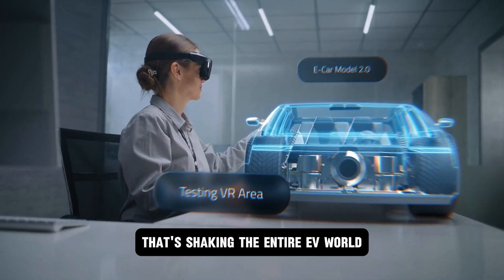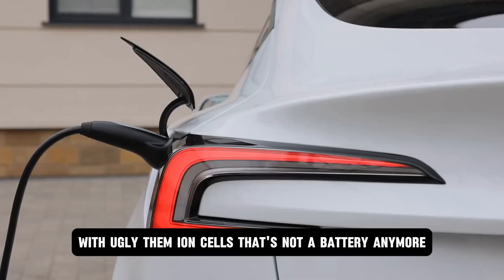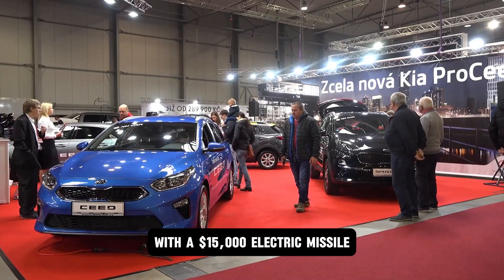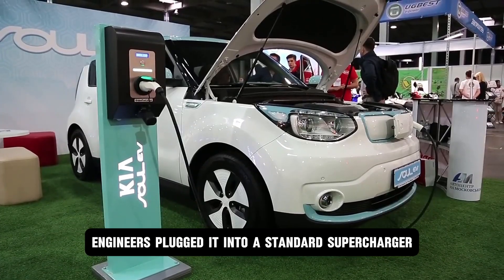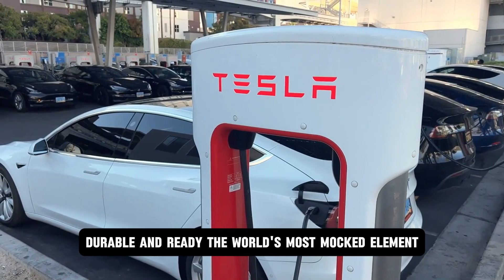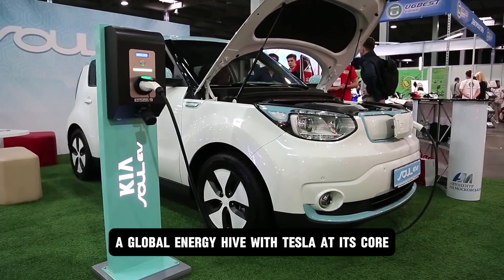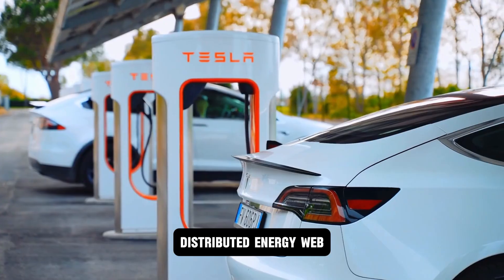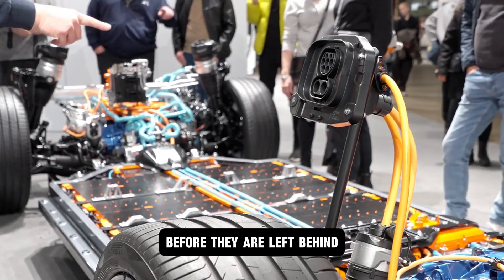5 Minutes Ago: Elon Musk Dropped A Bombshell about the Aluminum Ion Battery!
5 Minutes Ago: Elon Musk Dropped A Bombshell about the Aluminum Ion Battery!

5 Minutes Ago: Elon Musk Dropped A Bombshell about the Aluminum Ion Battery!
🚨 BREAKING: Elon Musk Just Revealed a Game-Changer!
In a shocking new update, Elon Musk has dropped a bombshell about Tesla’s next-gen aluminum-ion battery — and it could change the future of electric vehicles forever. Forget lithium. This breakthrough promises faster charging, longer range, and unmatched energy density — all while being safer, cheaper, and more sustainable.

Is this the end of lithium-ion batteries? Could Tesla’s Model 2 be the first car powered by this revolutionary tech?

In this video, we break down:
🔋 What Elon Musk just announced
🚗 How aluminum-ion batteries work
⚡ Why this changes everything for Tesla, EVs, and the energy grid
🌎 Global impact on oil, mining, and geopolitics
📉 What this means for Tesla stock and its competitors

👍 Like if you think aluminum-ion is the future